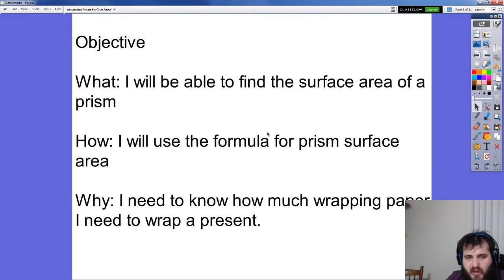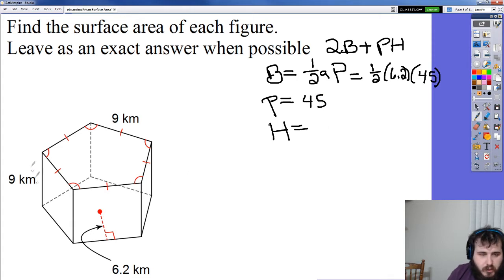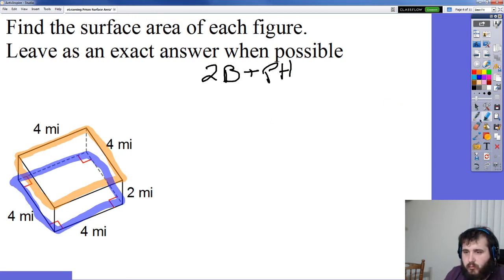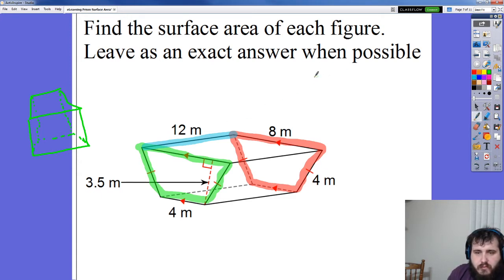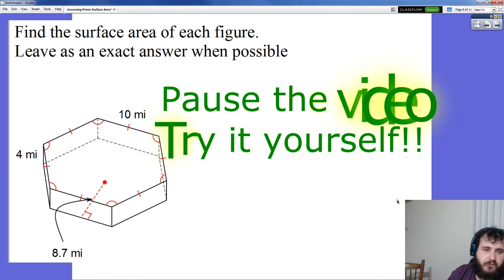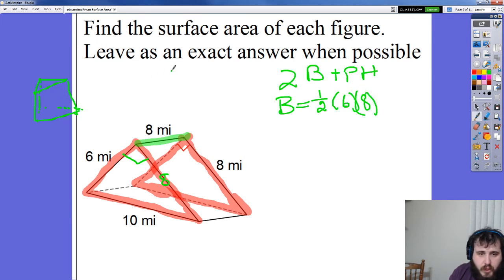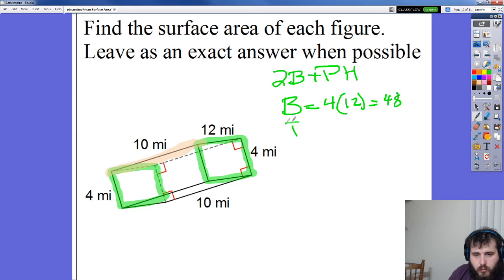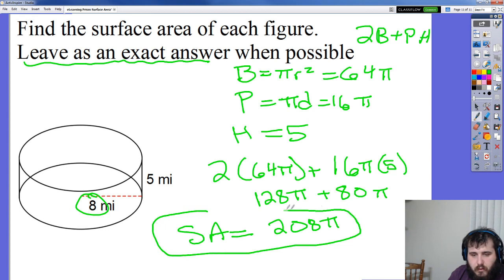Surface Area of Prisms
Here are a number of surface area examples!